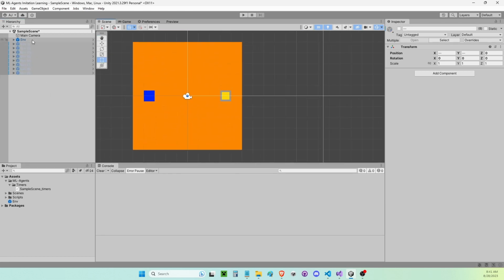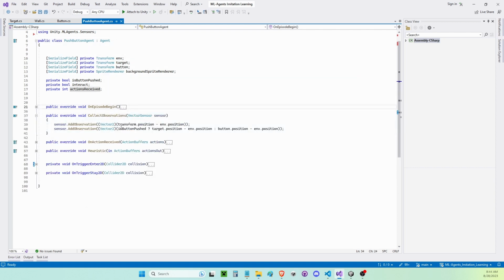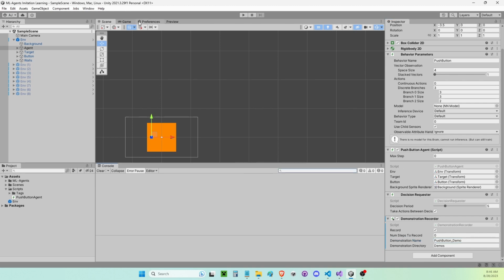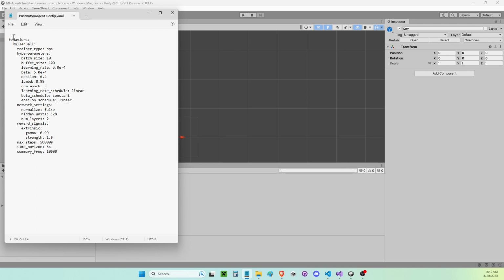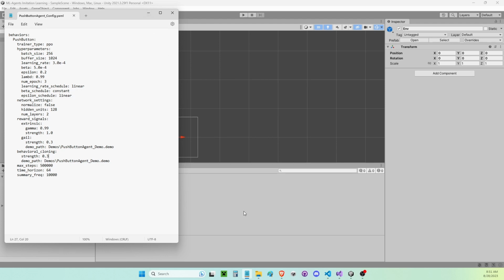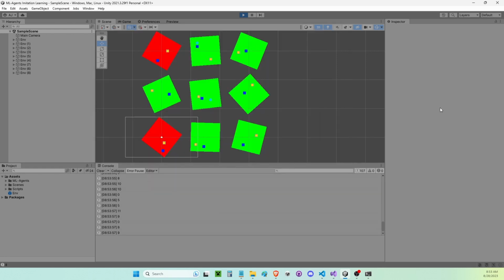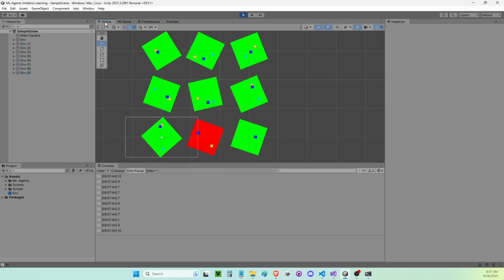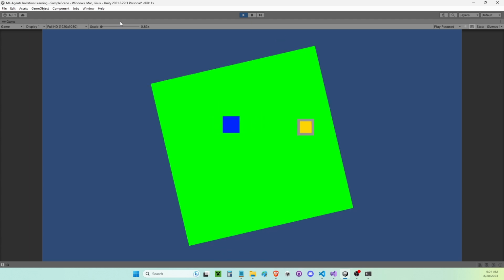How to show ML Agents what to do! || Imitation learning!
Is your ML Agents struggling to figure out what you want it to do? this video I will teach you guys how to use Unity ML Agents Imitation learning. I expect you to now how to set up and use Unity's ML Agents. if you do not know how to do that here is a video on how

If you want to look at official docs here is a

If you want to support me you can buy my AI Text & voice generation asset on the unity asset store

Here is a git hub page for this project, you will have to do the ML-Agent setup in the CMD yourself.